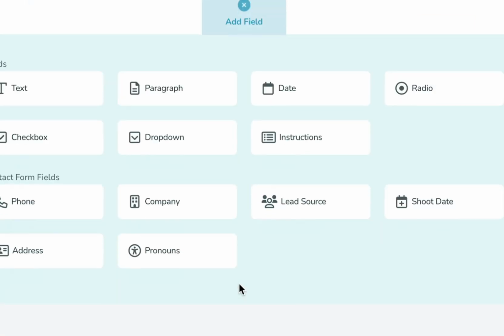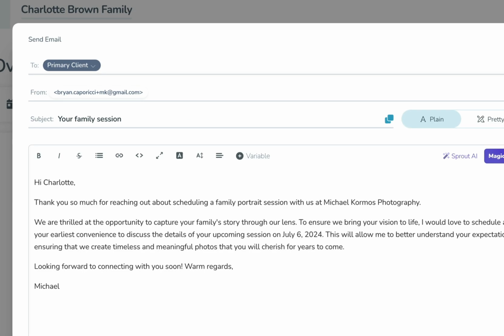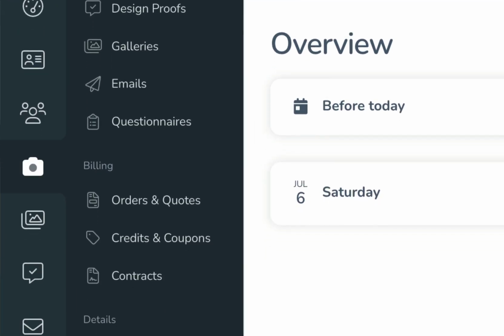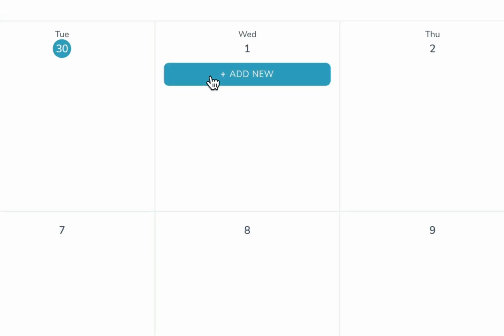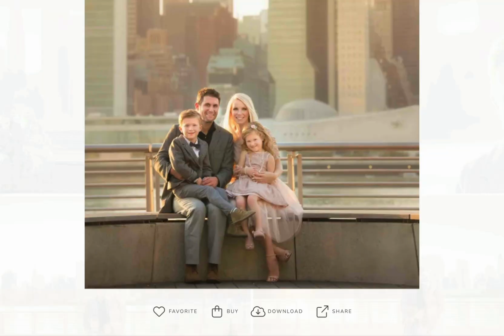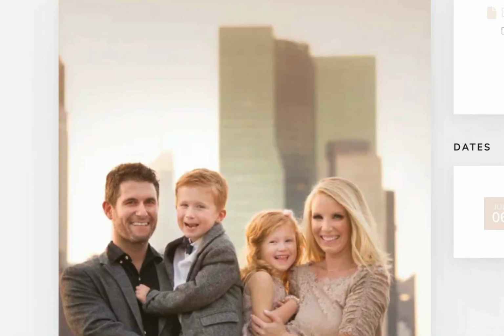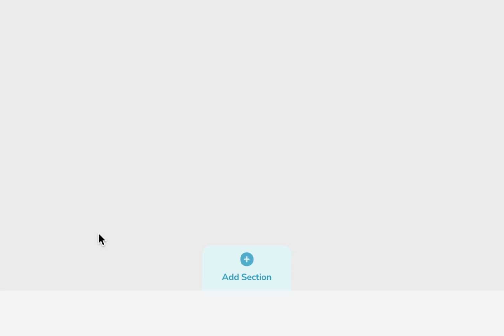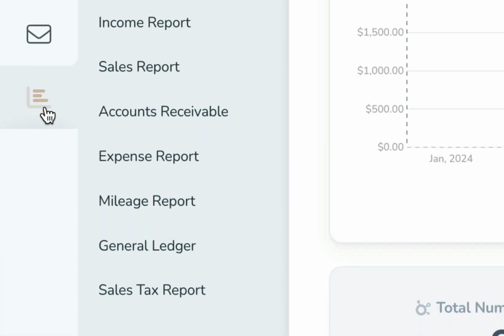Sprout Studio Demo - an all-in-one CRM (and more) for photographers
Sprout Studio is an all-in-one app to help you run your photography business, including a CRM, studio management system, galleries & more!

Watch this 3-minute demo to see what Sprout looks like for you and your clients.